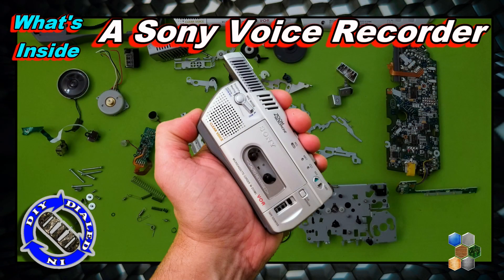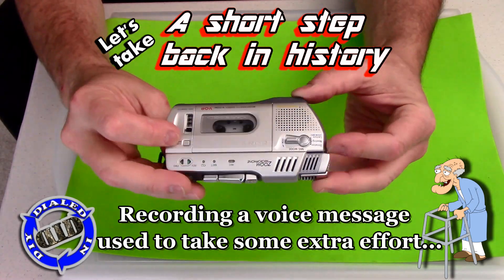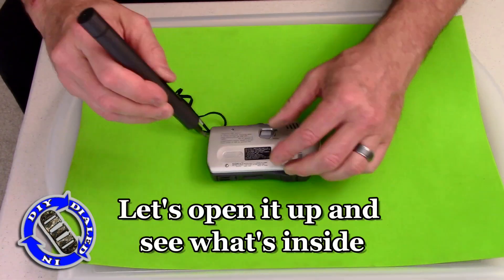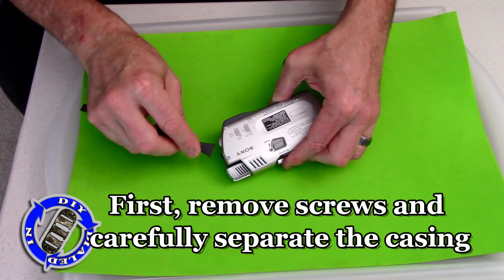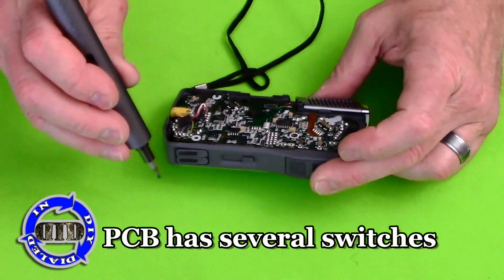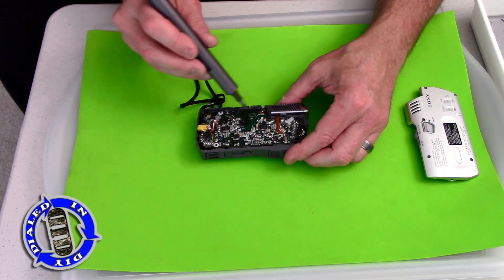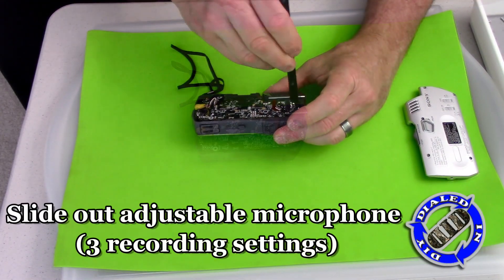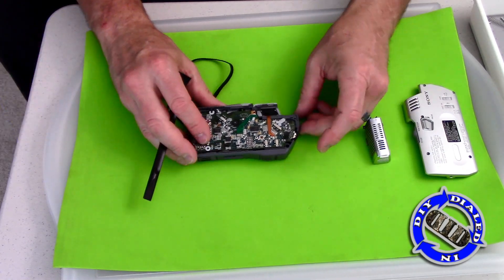What's Inside a Sony Voice Recorder - Salvage Free Electronics & Project Parts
Do you remember tape cassette recorders? Maybe you don't even know what one is. They used to be very popular little pieces of technology used for recording music, memos and more to have on the go. Smart phones and other devices have all but eliminated the cassette tape recorder.  Today's item is a Sony Microcassette voice recorder with "zoom mic." It was designed for use in one of three different modes; dictation, meetings or lectures.  So, how does it work? What's inside? Watch as I break one down piece by piece to see how it what's inside, how it works and what parts can be salved for FREE to repurpose in other projects.

Free Parts like free LEDs, motor, switches and so much more.  That is what we will be discovering on the inside of this and many other common types of products that often get thrown out when they quit working right.  I often open a device to decide which of the 3-Rs I chose (i.e. repair, repurpose or recycle) but today is all about what I can find for free project parts (Repurpose).

WARNING: working on electronics carries certain risks. If you deconstruct a any device then you are doing so at your own risk. Please do your own research to ensure that you are fully informed and comfortable with what you are doing before you take anything apart. You are responsible for any outcomes that result from trying to duplicate anything seen or heard in this video.